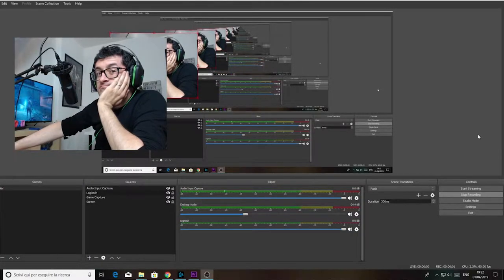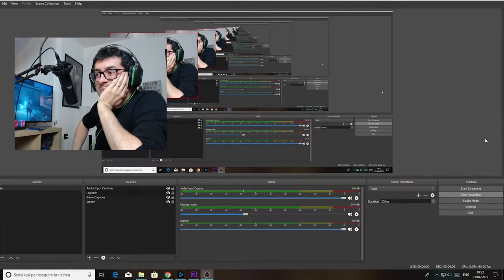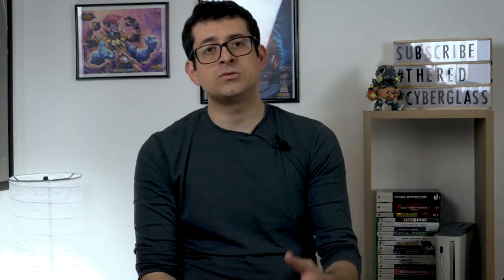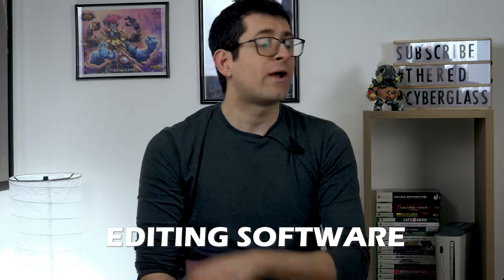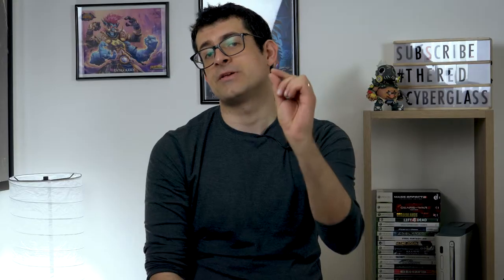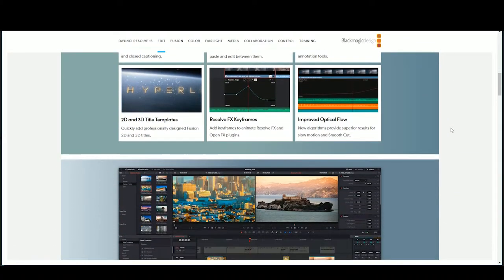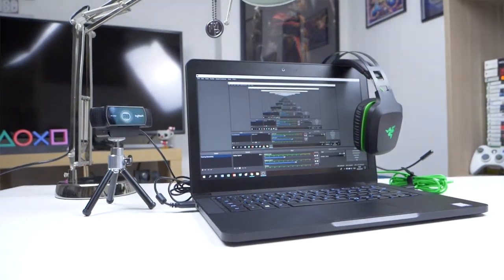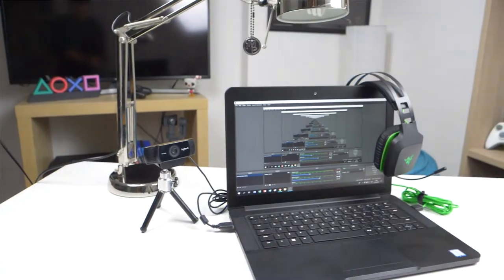What is a basic SETUP to start a YOUTUBE GAMING CHANNEL!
This video is a quick tutorial about all the gear, tools, software and equipment that you need to have to start a video gaming channel.

I will explain to you what you need to buy, what you don't need to buy, and what you can easily get for free to start shooting and recording your video to be uploaded on youtube.

Of course, this is not a guide to the ultimate set up. This tutorial is for the people who want to just start a YouTube gaming channel and need to know what is the fundamental gear and tools to get started.